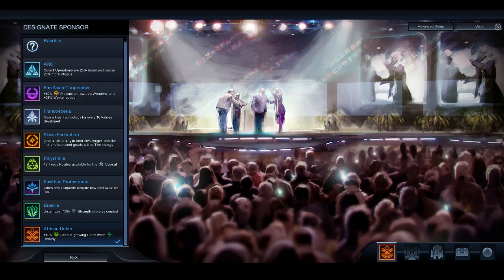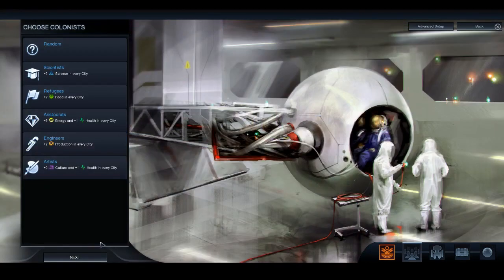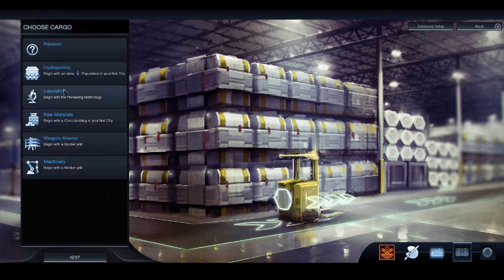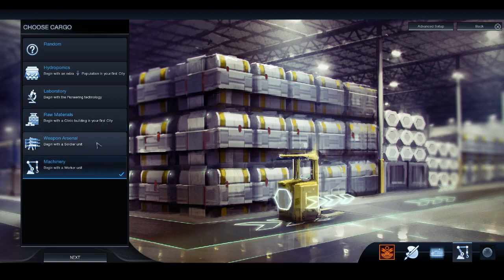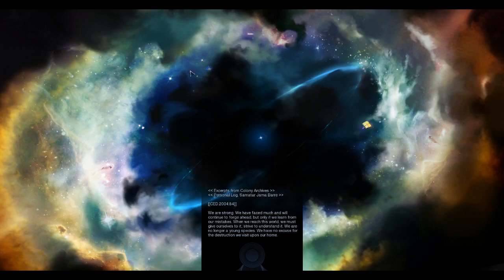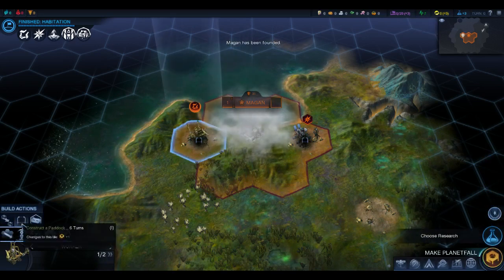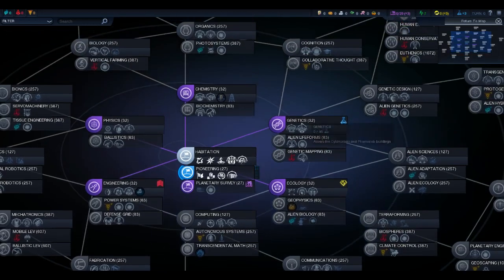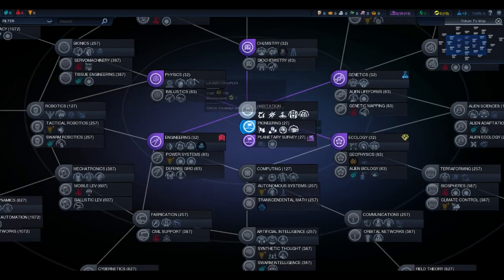Civilizations Beyond Earth: How to win as the African Union!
I show you my strategy as the African Union! I generally go for either a domination or harmony victory as them, but feel free to go any!

And build almost all farms at first! Don't bother building any generators!